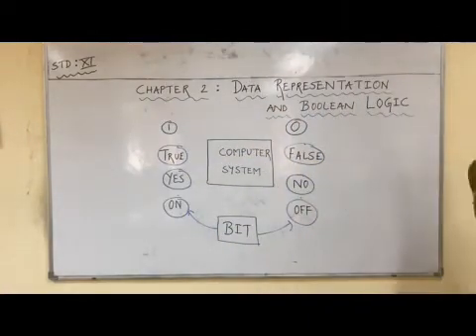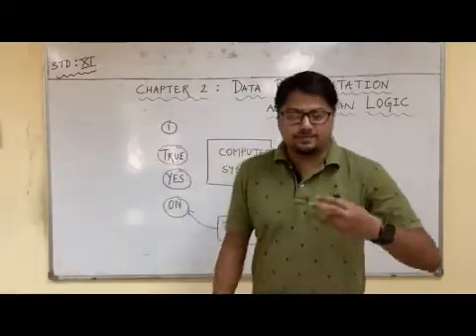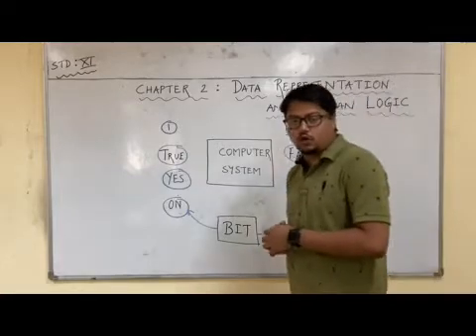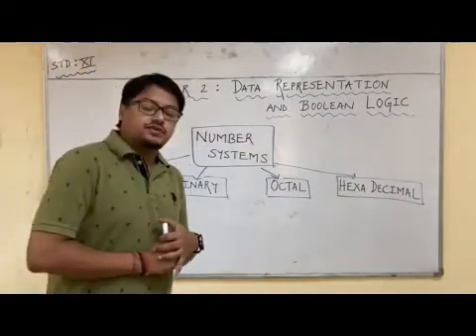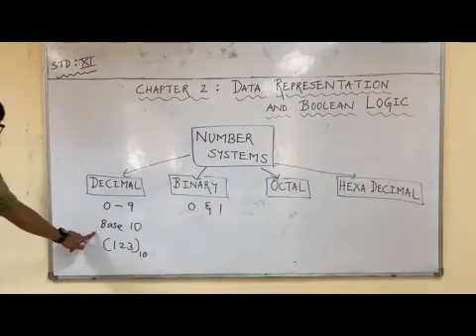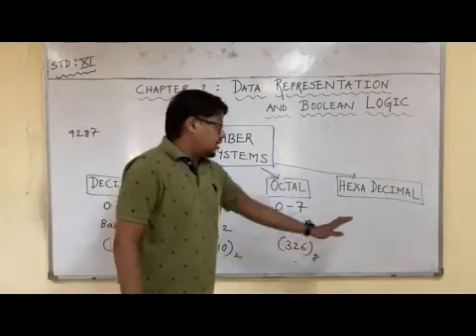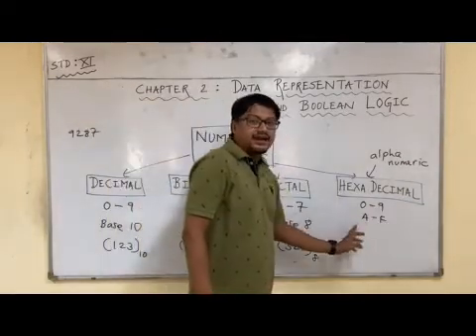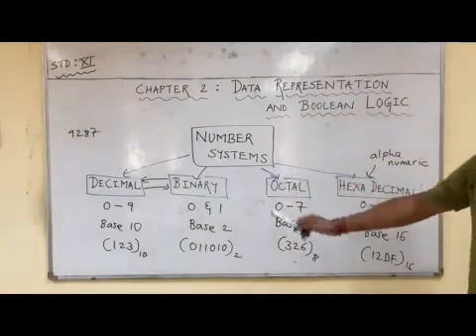XI C Sc Chapter 2 Introduction to Number Systems